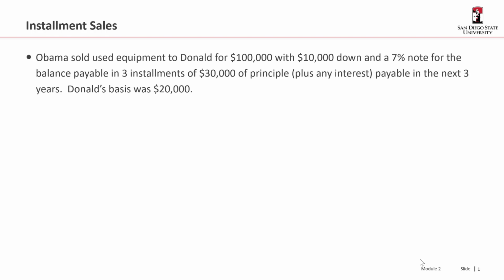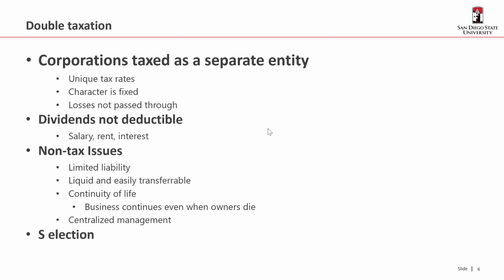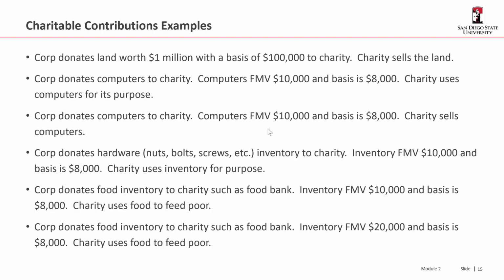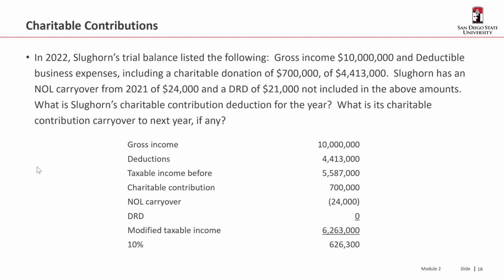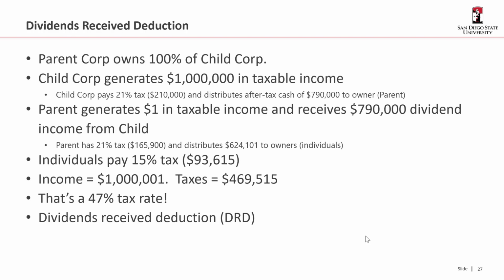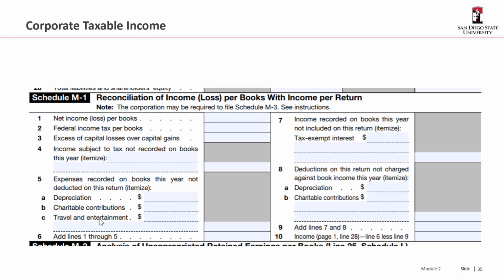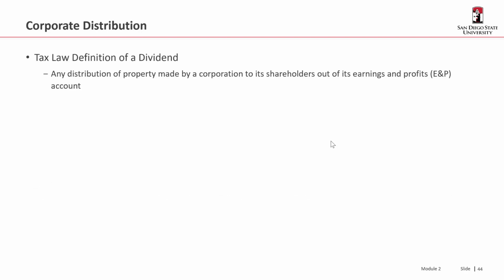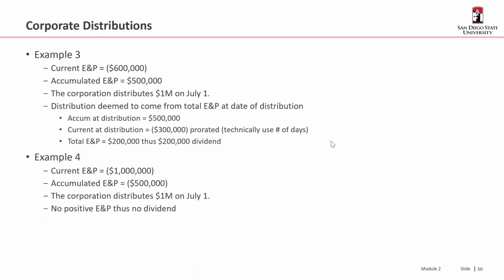ACCTG 624 A Few Disposition Recognition Topics and Corporations